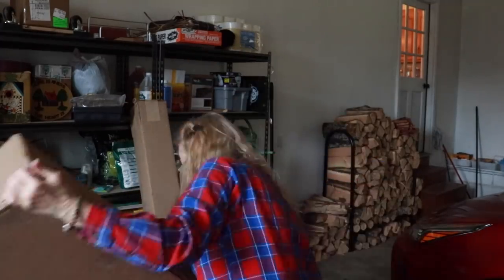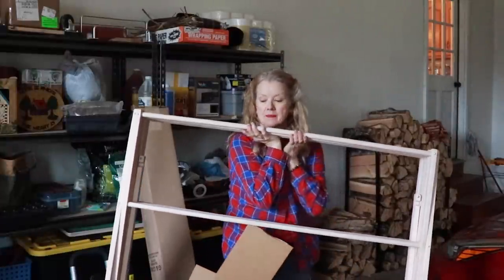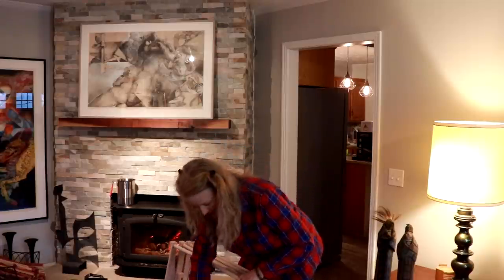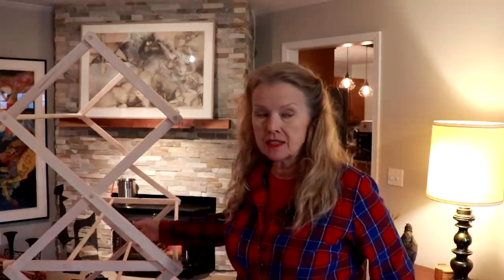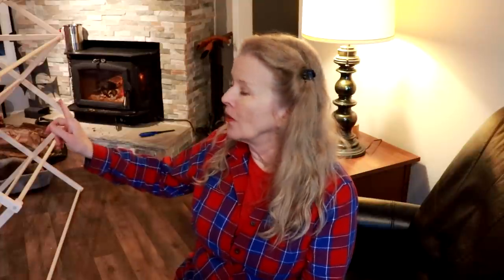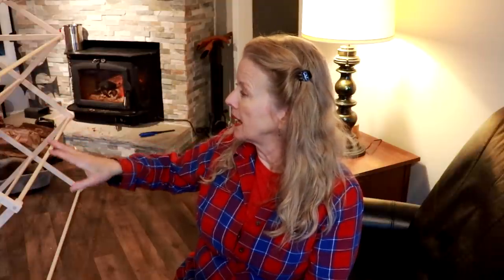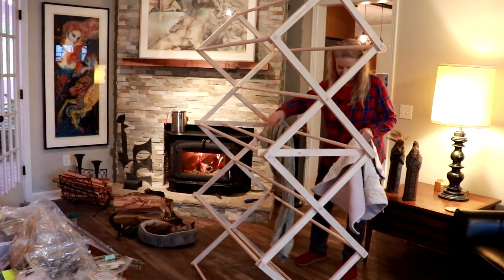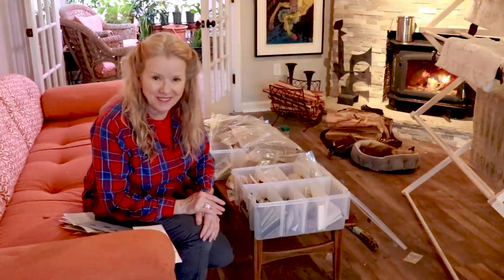POWER IS OUT here is how to DRY YOUR CLOTHES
Kaye shares an essential item everyone needs, and it's well-made in the USA! Are you a late bloomer like me? I'm starting life over in the Tennessee countryside! Join the journey!